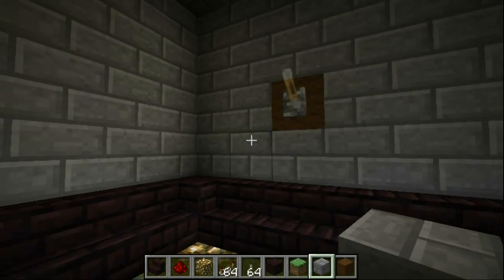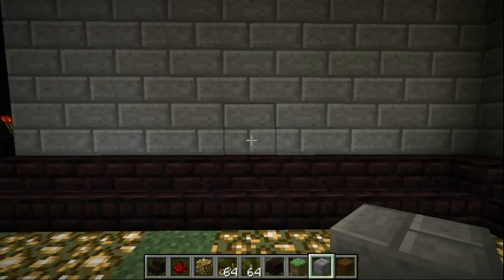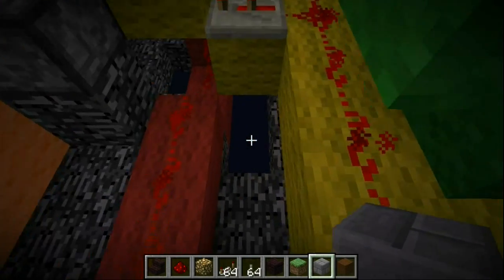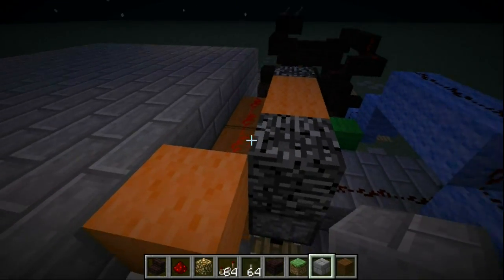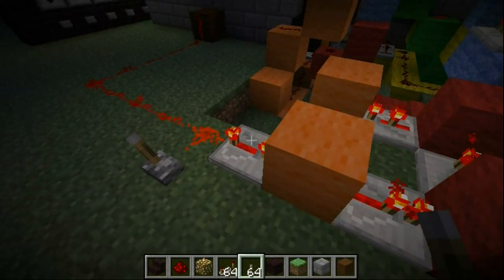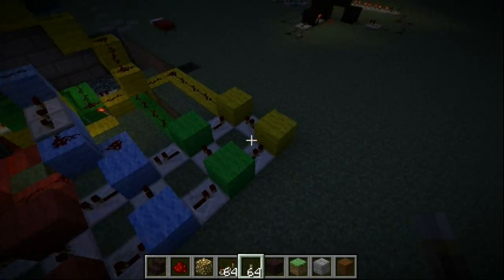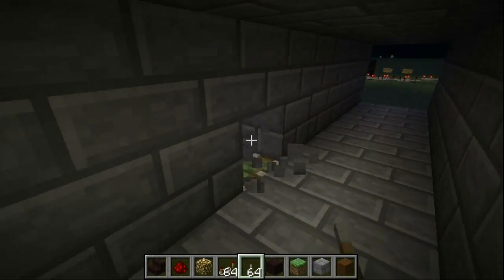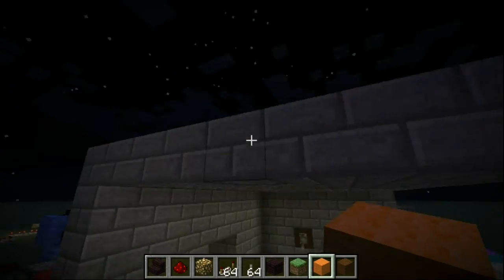Completely Hidden Piston Door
You know those cool doors that you can't see until you open them? This takes it a little further. There are no visible pistons when the door is open, and it's flush with the wall when closed.

NOTE: When I said "First On First Off," I meant "Last On First Off"